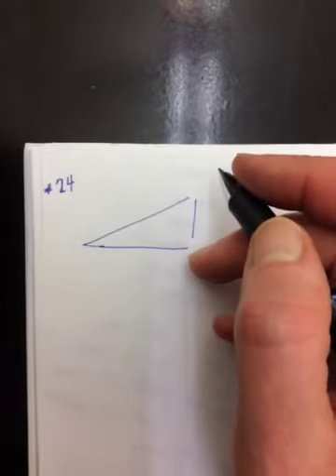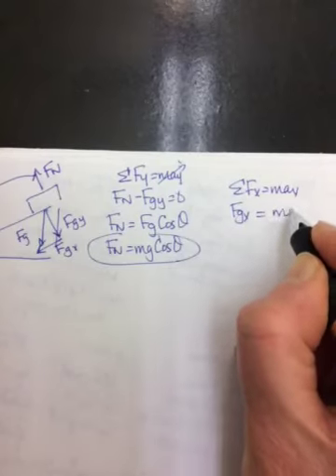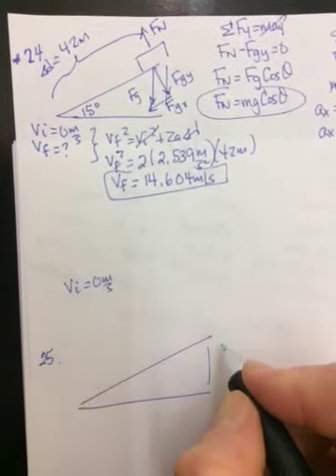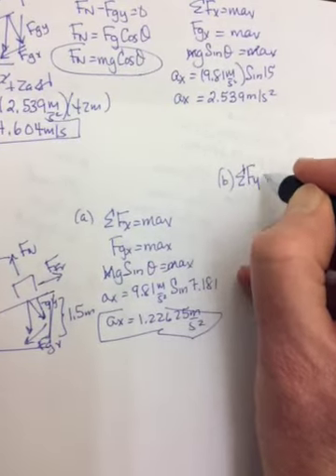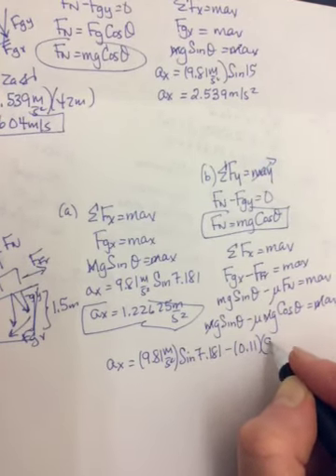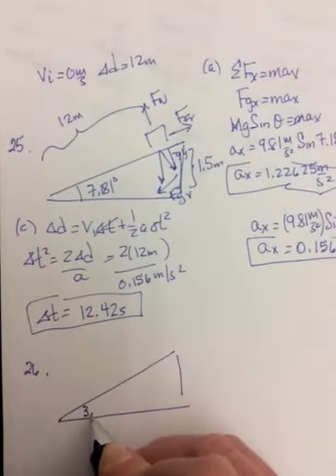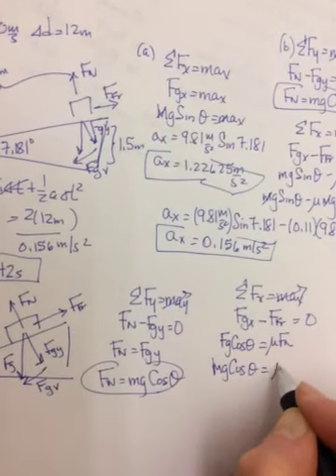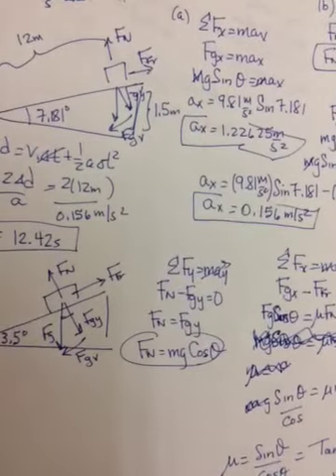Physics 12 Inclined Plane Questions Page 191 # 24 - 26